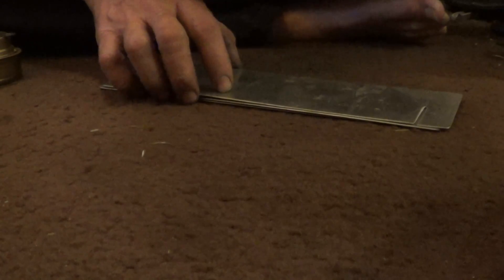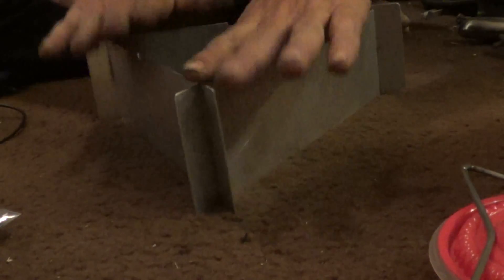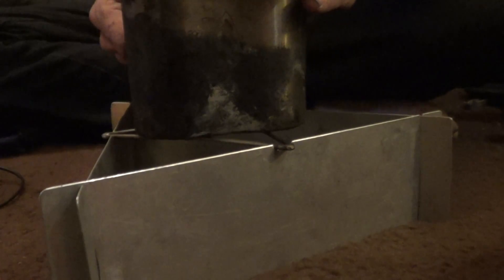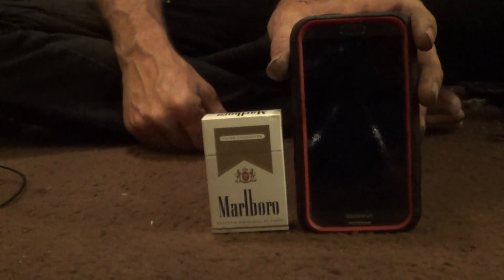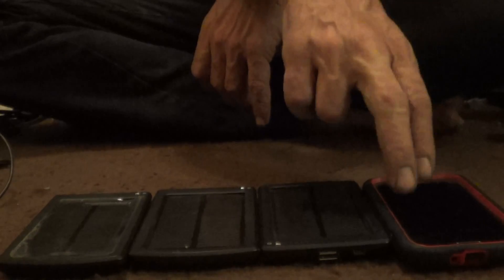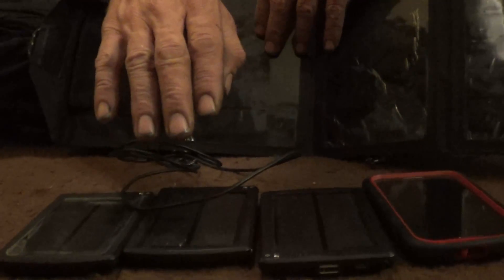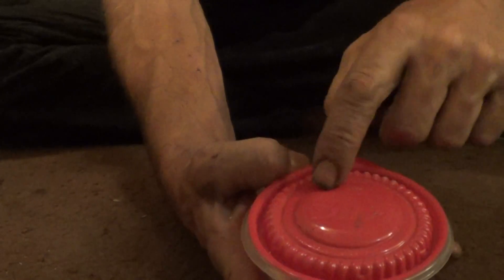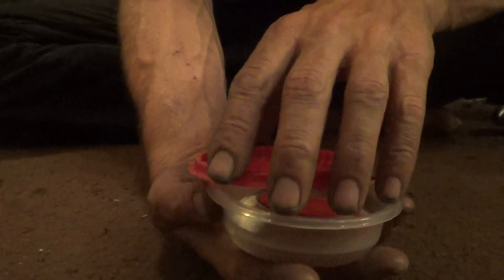My Trangia Stove Invention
Just some of the things I do. A little stove wind shield that I made that works great with my Trangia stove. Some solar panels I use to charge my phone.